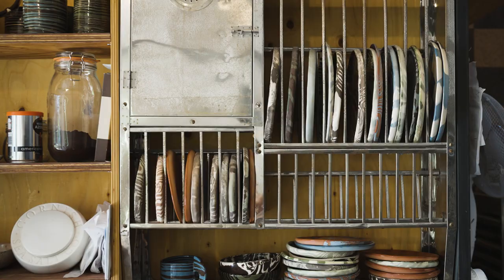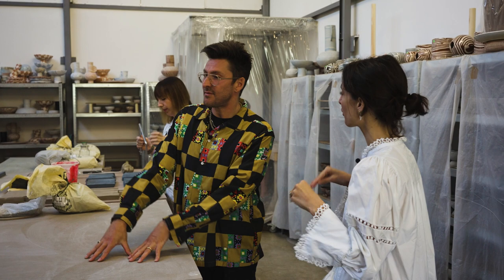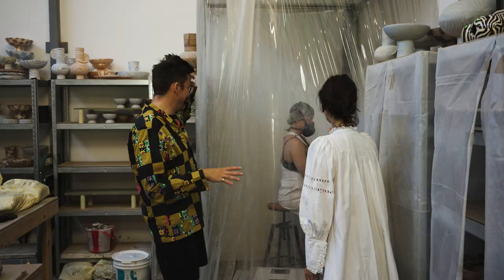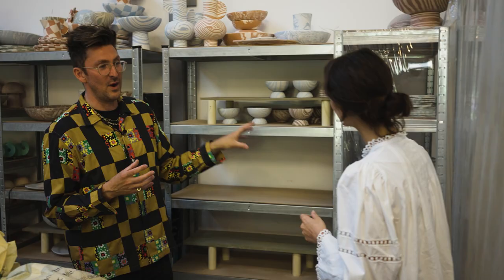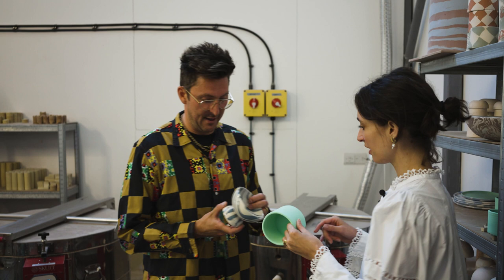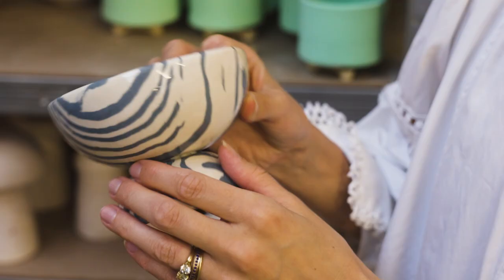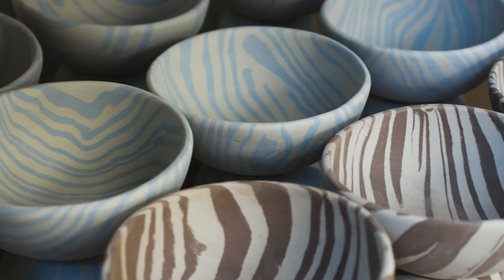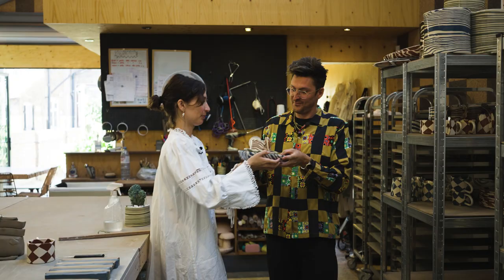Glassette In the Studio with Henry Holland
Henry Holland joins the Class of Glassette, bringing us his delicious hand built ceramics - all sky blue squiggles and chocolate chequerboards - and swirled 'cookie-foot' glassware. Our co-founder Laura Jackson visited designer Henry in his East London studio to find out more about his move from high fashion to homewares and his ambition to create bold & graphic objects using hand-built, organic techniques.